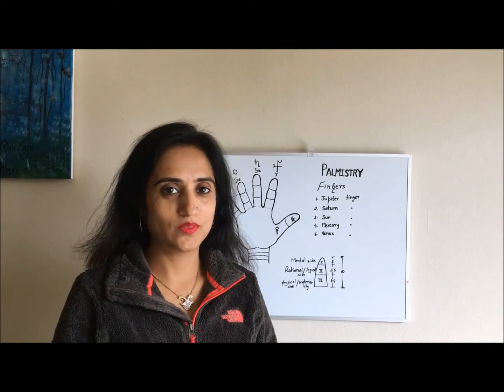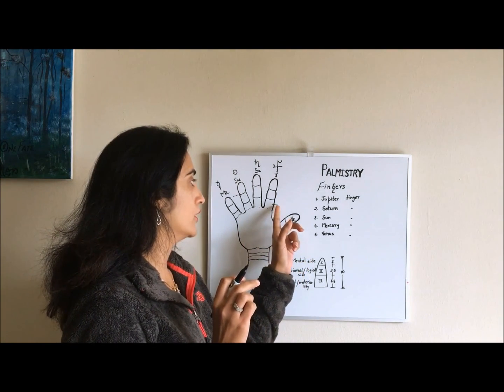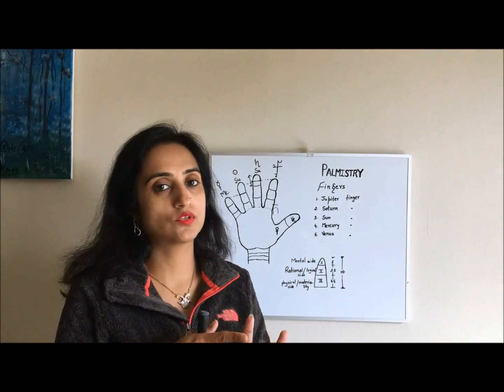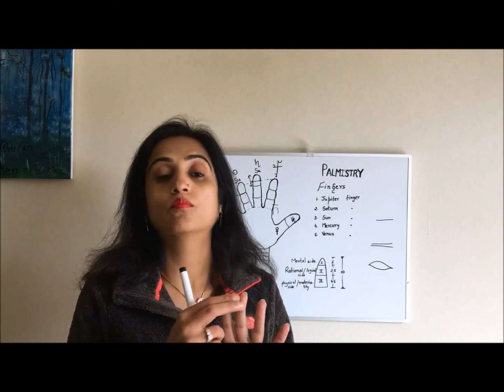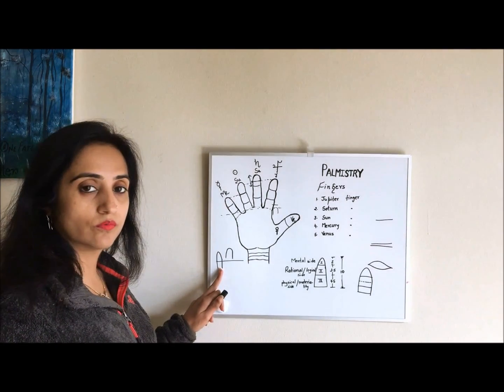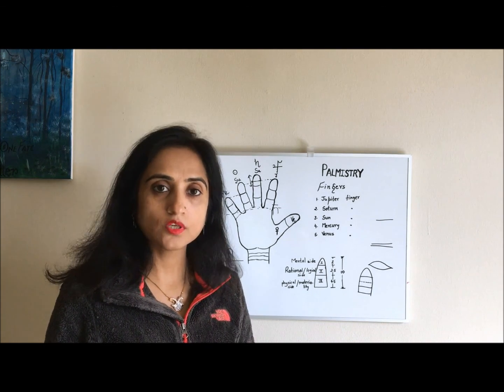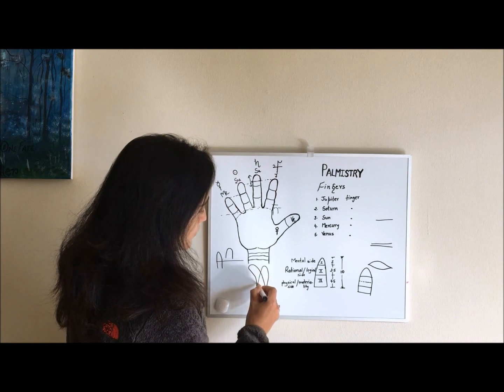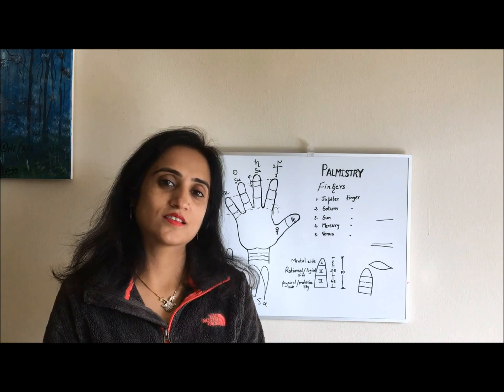Palmistry-Introduction to Fingers "Work as antennas"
This video is about introduction to  the fingers and the planets associated with our fingers.
There is a world of information contained in the fingers. Their shape, length , and relationship to one another have a great influence on the personality. They work as antennas to attract the energy factors from their respective planets.